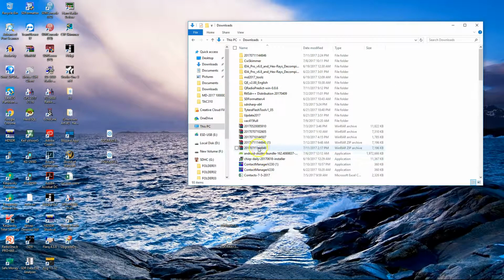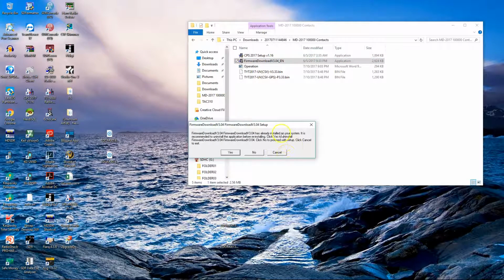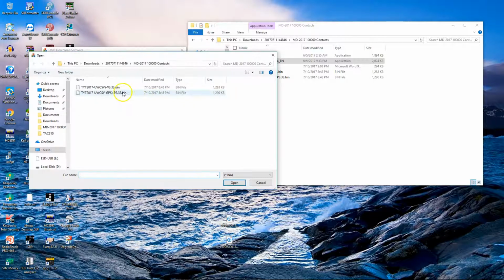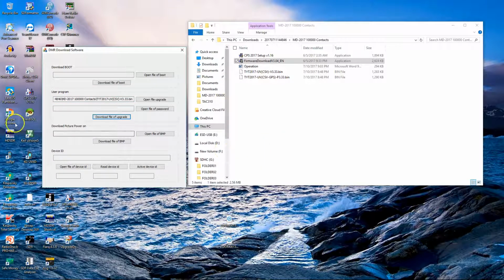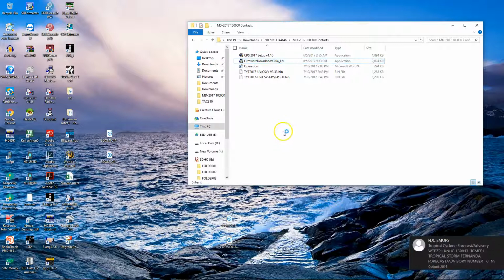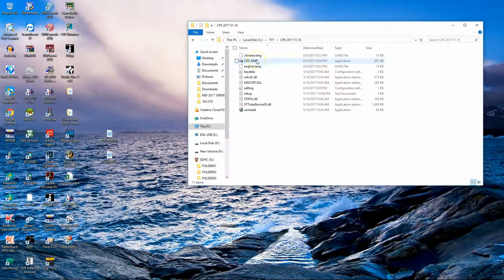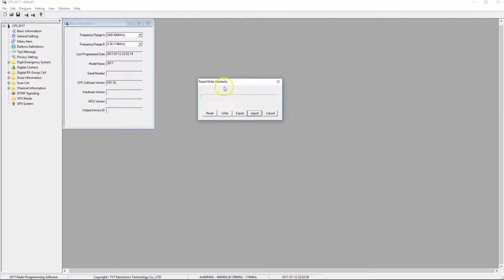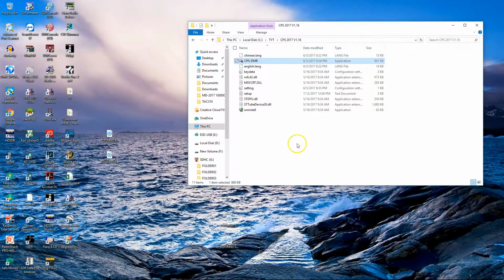TYT MD2017 Userscsv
Video explaining how to update TYT MD-2017 firmware to V3.33 and how to upload USERSCSV file to radio.